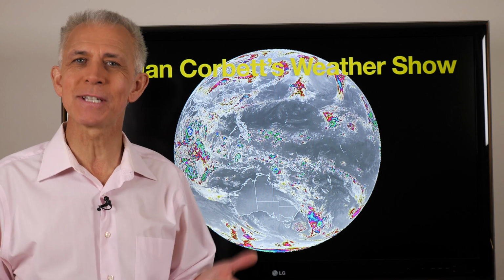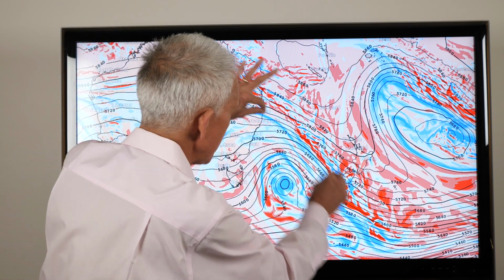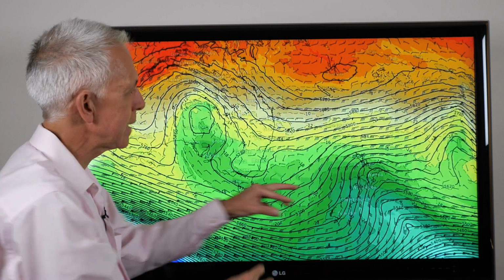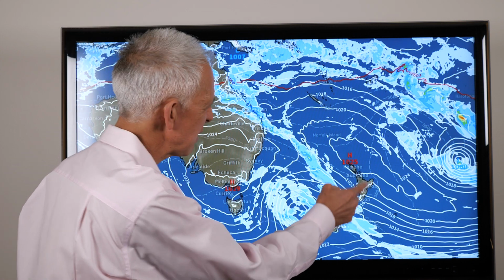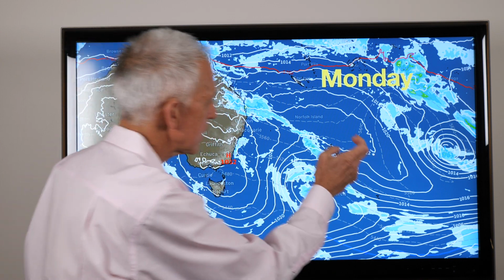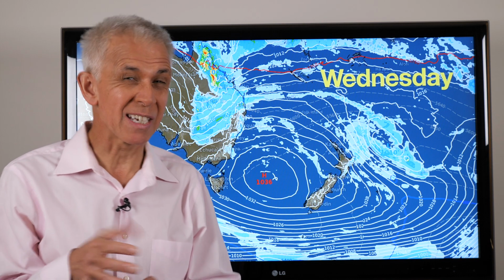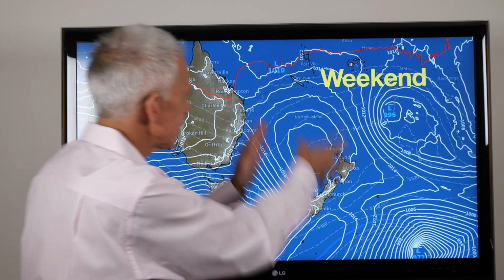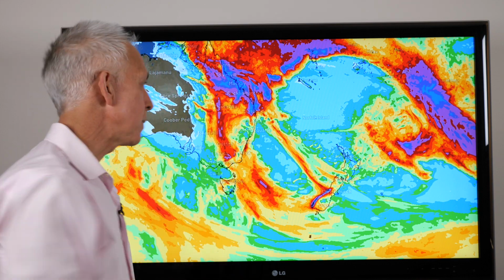New Zealand Weather forecast the week 8th May - 15th May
Broadcast Meteorologist Dan Corbett takes a look at the weather across New Zealand for the coming week. Starting off wet then improving as a new high builds in. More at DanCorbettWeather.com